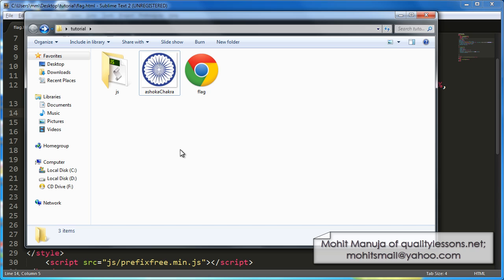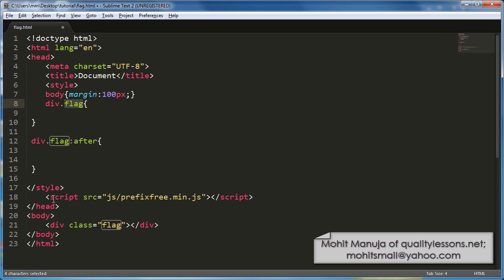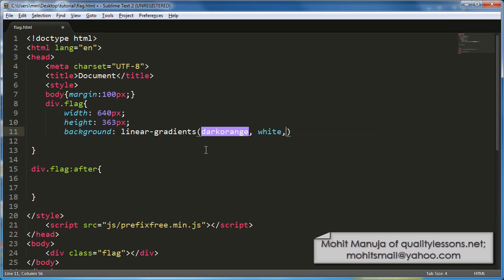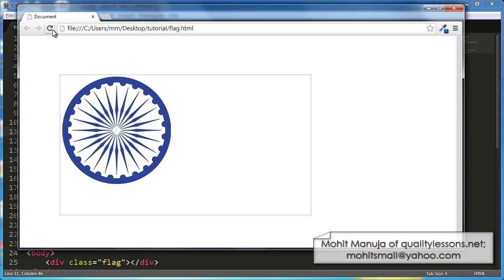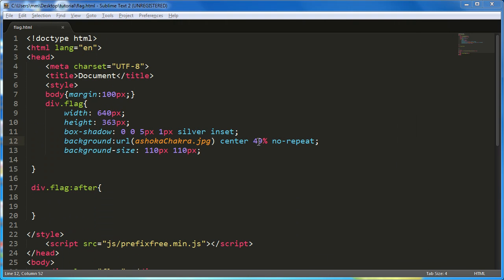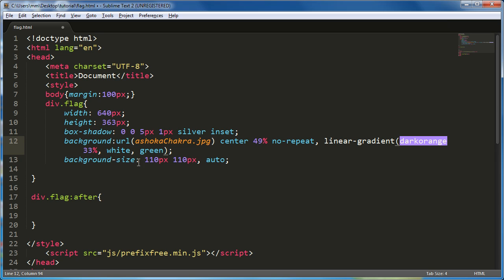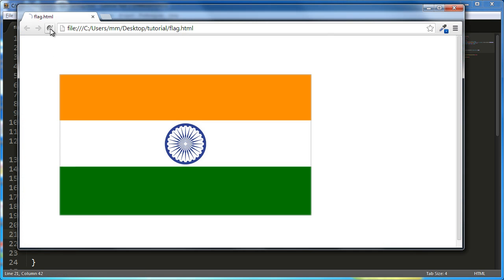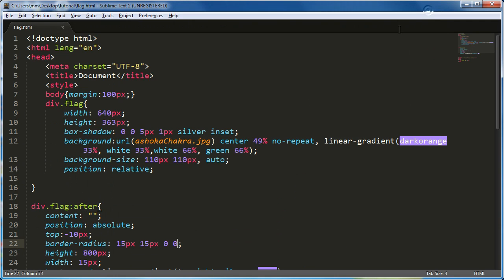Pure css tricolor flag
Pure css tricolor flag using the background shorthand property and linear gradients